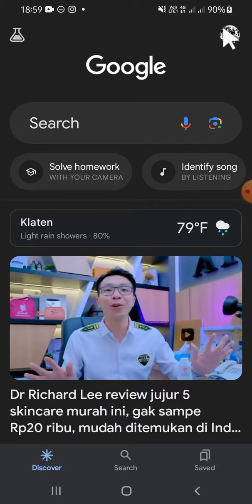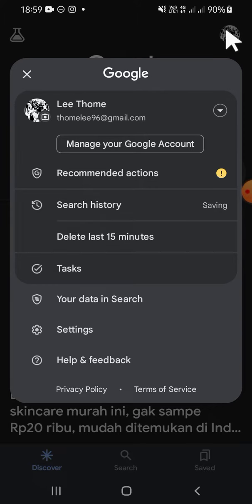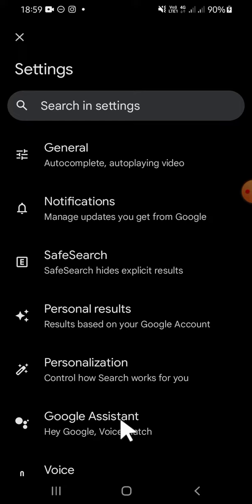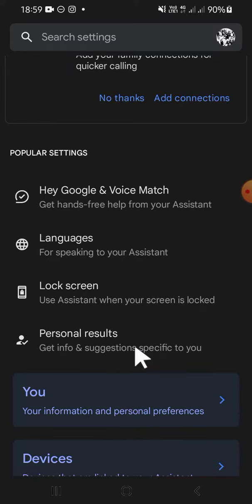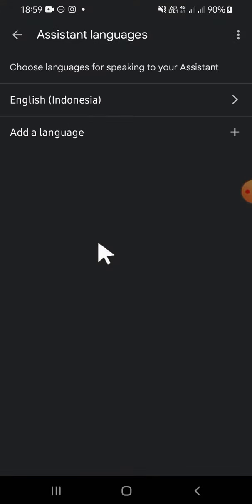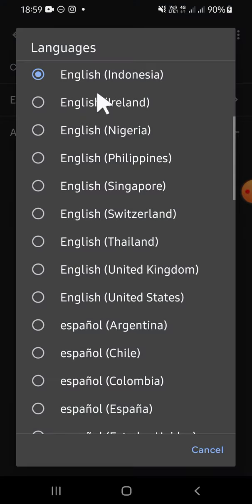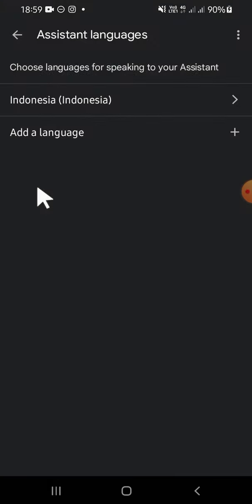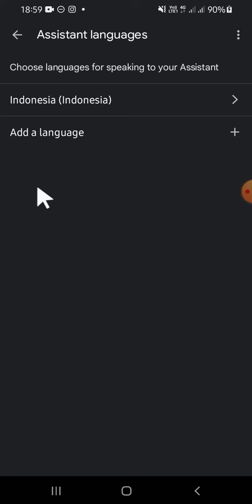SIMPLE STEPS: Make Google Assistant Speak Your Language! How to Change Google Assistant Language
Tired of your Google Assistant not understanding you in your preferred language? Fret not! In this easy-to-follow tutorial, we'll walk you through the steps to change the language on Google Assistant, ensuring a seamless and personalized interaction.